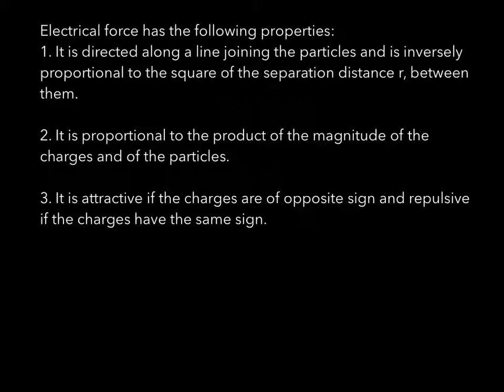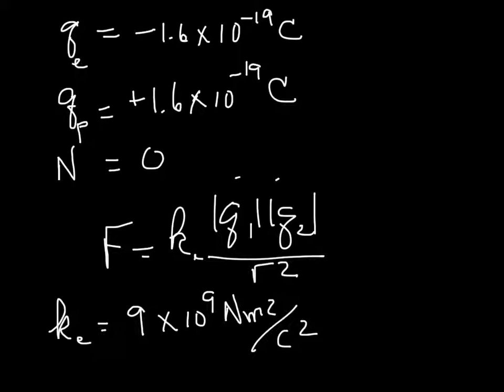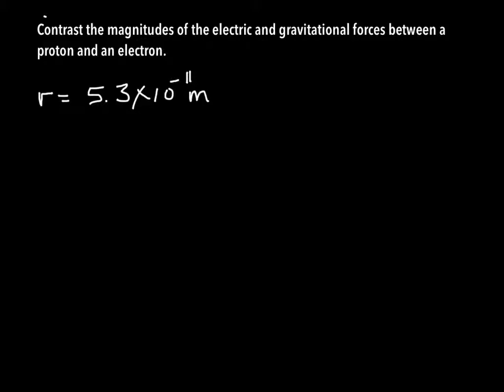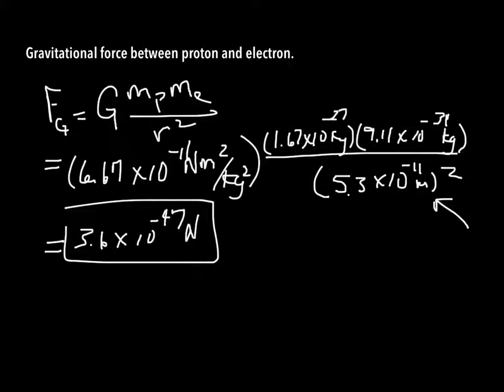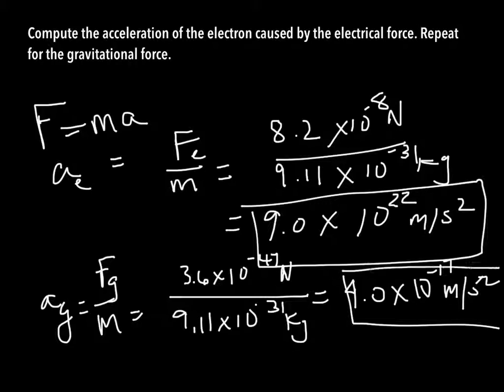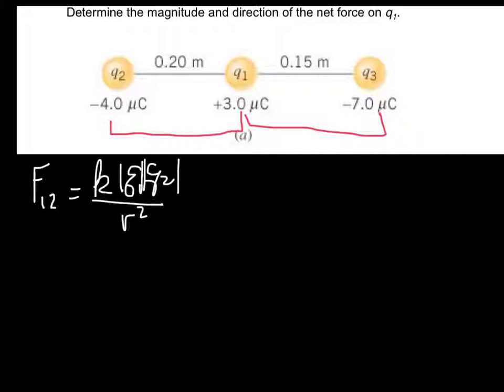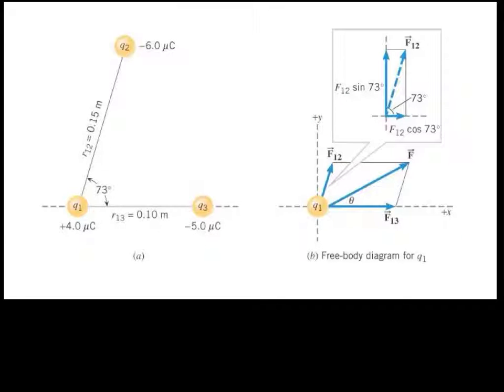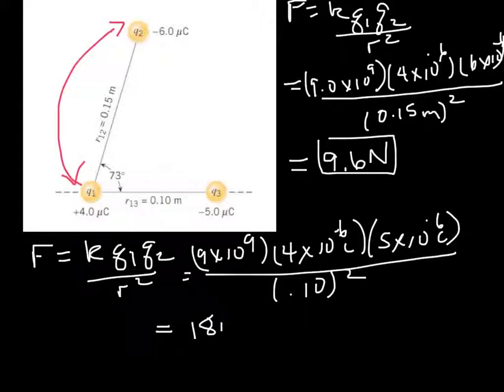Made with Explain Everything